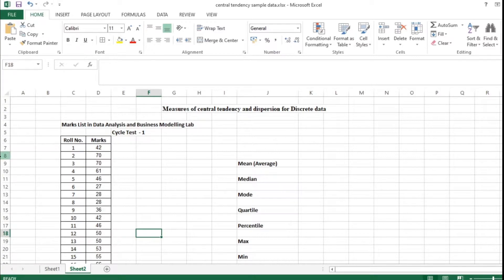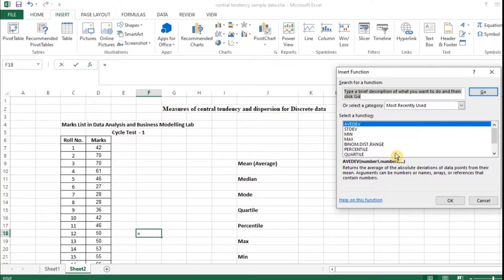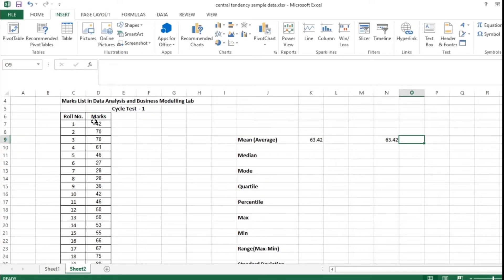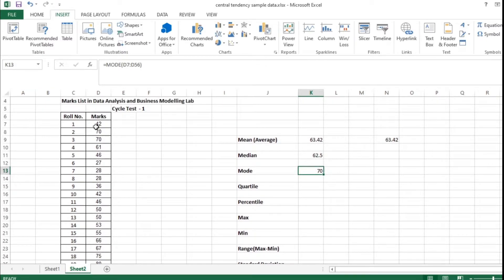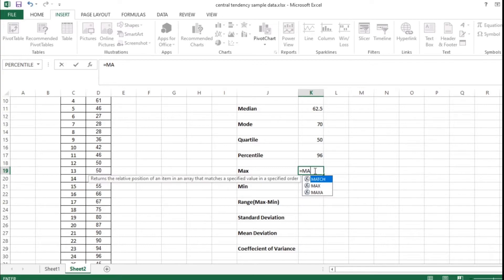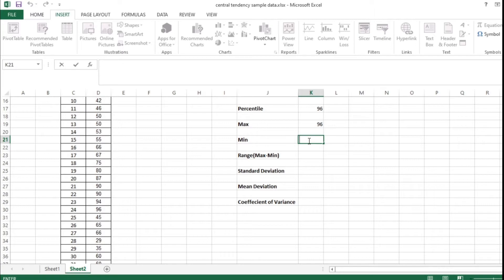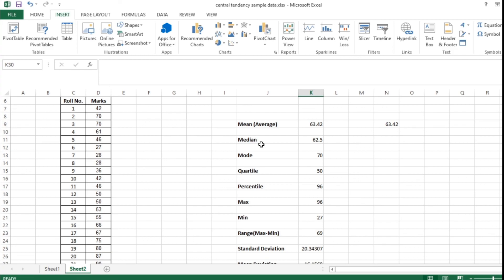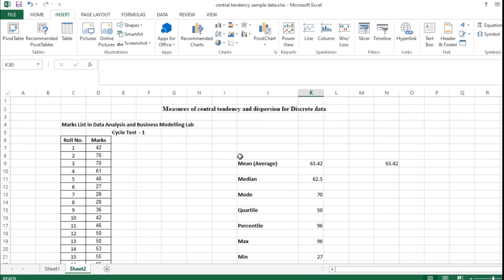Measures of Central Tendency and dispersion using Excel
Central tendency is described by median, mode, and the means (there are different means- geometric and arithmetic). Dispersion is the degree to which data is distributed around this central tendency, and is represented by range, deviation, variance, standard deviation and standard error. This video explains the calculation of central tendency and dispersion using excel.